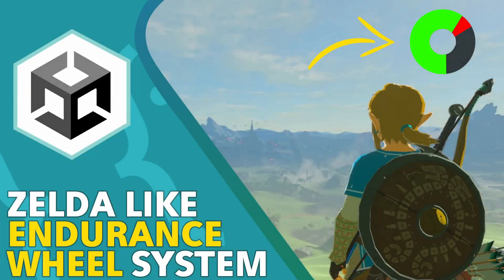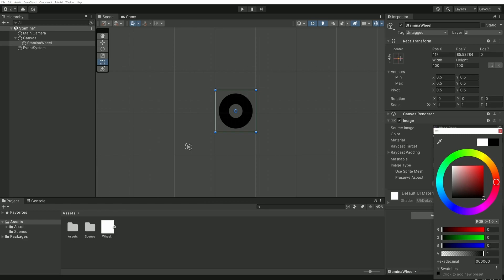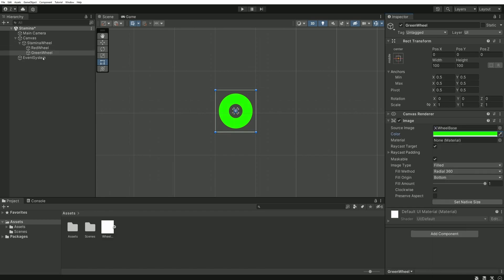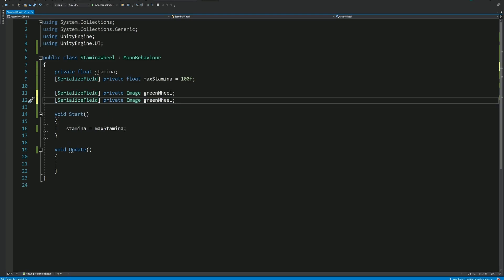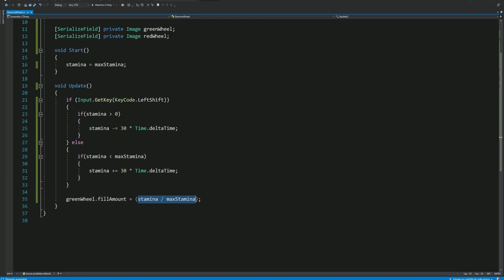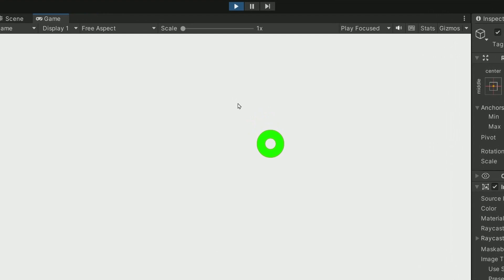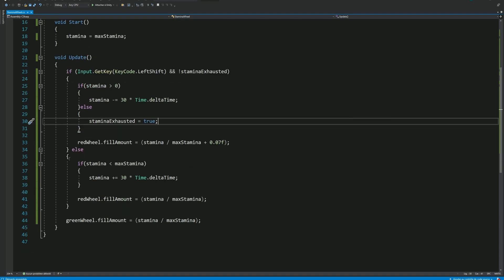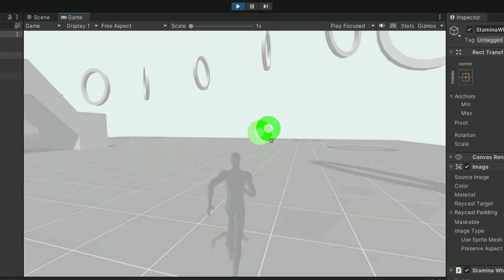How to make a Zelda like Endurance / Stamina System in Unity (Stamina Wheel)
Let's see how to implement a stamina system in Unity, inspired by Zelda: Breath of the Wild and Tears of the Kingdom. This tutorial covers the creation of a dynamic stamina wheel for your game. Level up your game dev skills with this step-by-step guide!